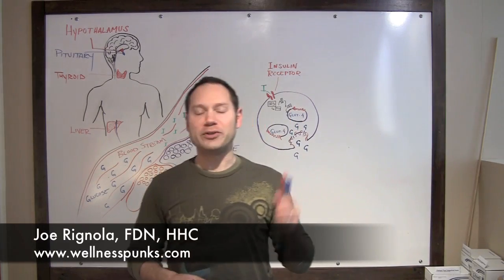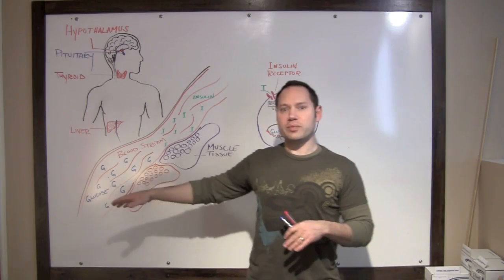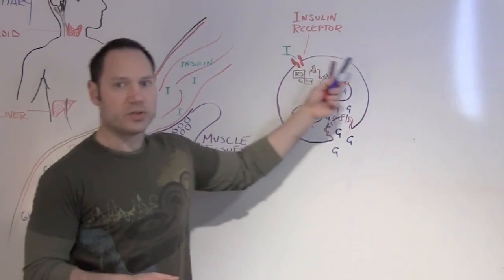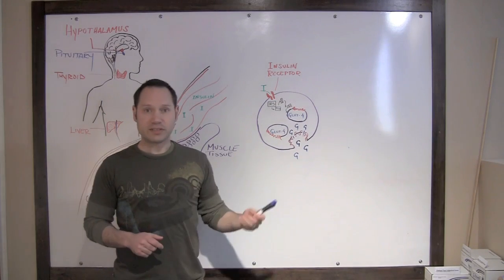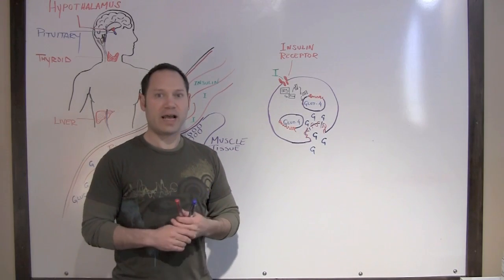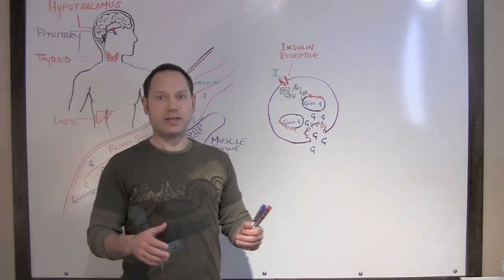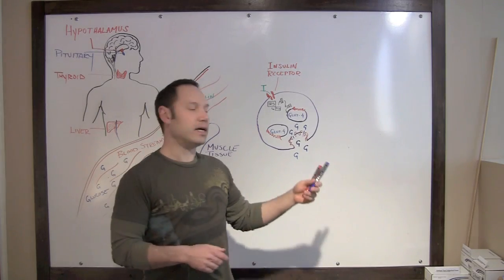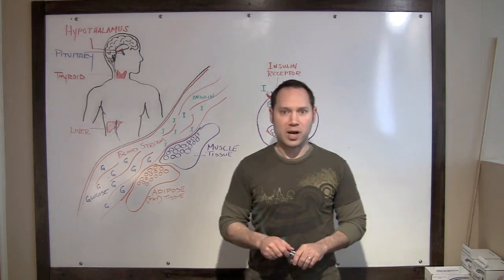Glucose and Insulin Explained in 8 Minutes- [Whole Body Series, Part 1]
1:11 - Jump ahead to the important part.

This is a four or five part series (it keeps growing) giving examples of how all things in the body are connected and it's better to treat the whole person rather than segments.

In this video I give a very brief overview of glucose gets into cells and how insulin is not just an evil fat storage hormone. It's actually necessary for many functions in the body.

My book can be found in amazon.com